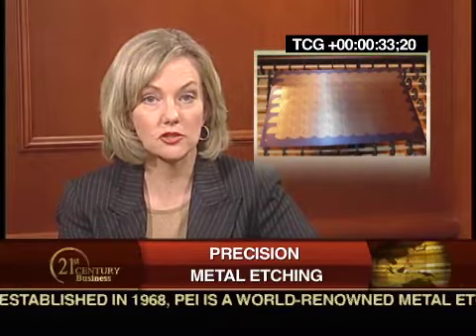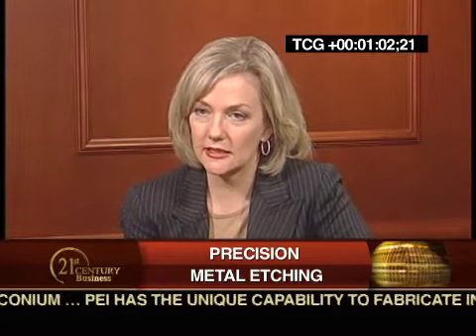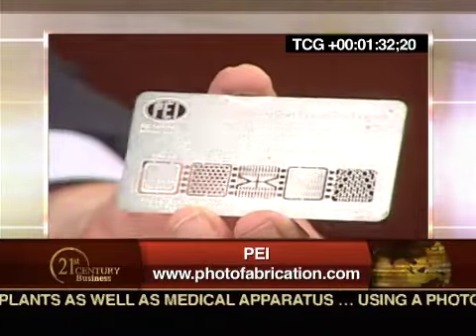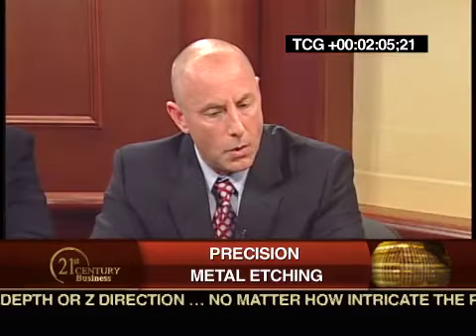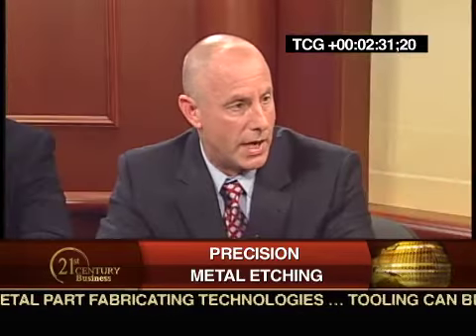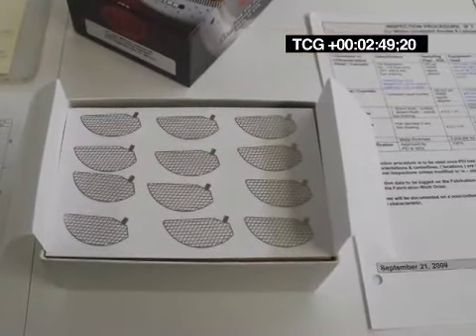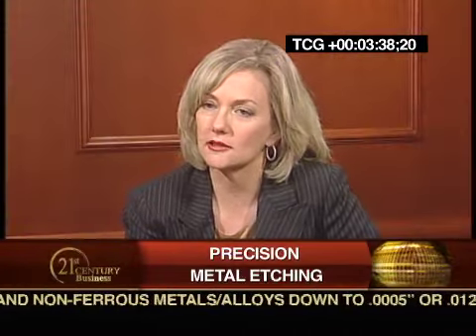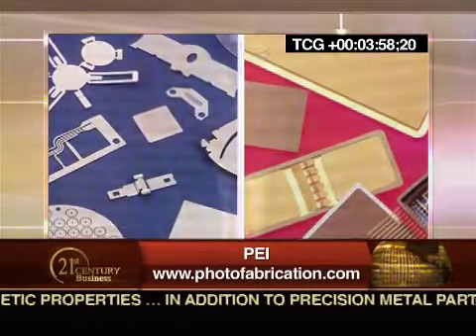Introduction to PEI (Photofabrication Engineering Inc. Precision Metal Etching)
Learn how PEI utilizes the photo etching process to help enable new emerging technologies within aerospace, defense, fuel cell, medical devices,  microelectronics, and semiconductors.  PEI is a manufacturer of high precision metal parts in metals, such as, aluminum, berillium copper, brass, copper, gold, kovar, molybdenum, nickel, nickel alloys, nickel silver, phosphorous bronze, silver, stainless steel, steel, titanium, zinc, and zirconium.

Our technology serves many different industries and applications. To learn more about PEI and our services,